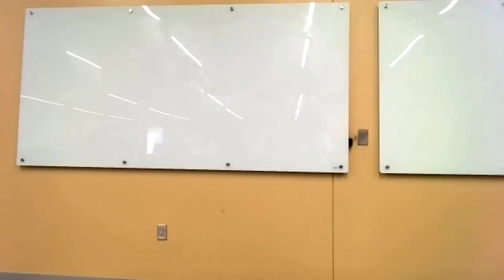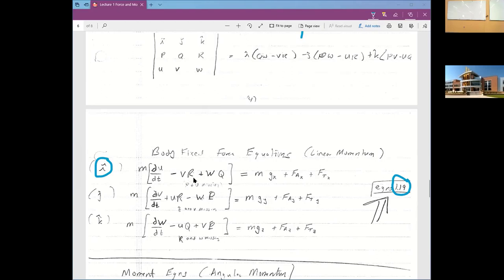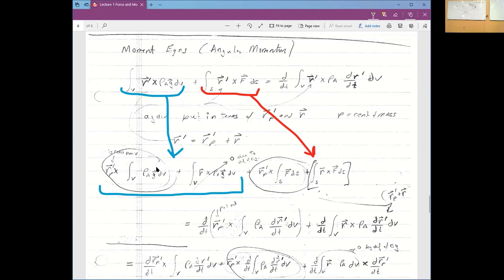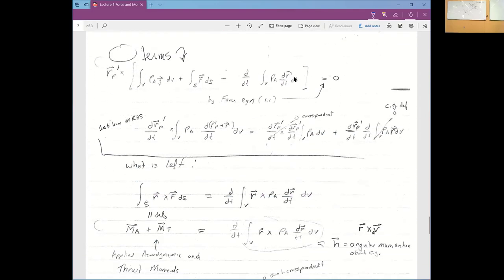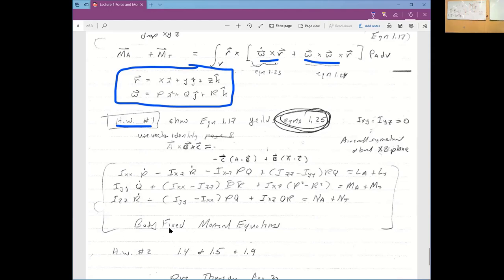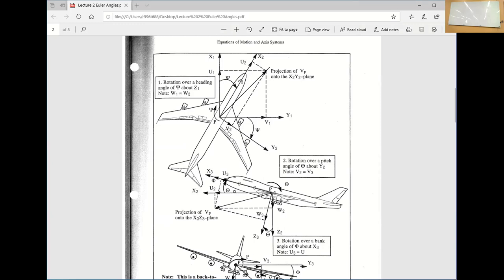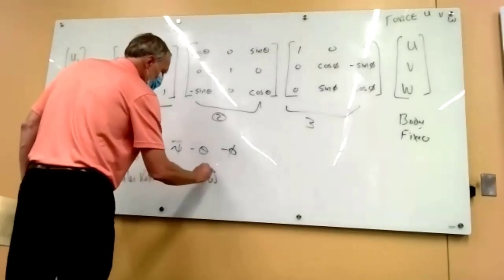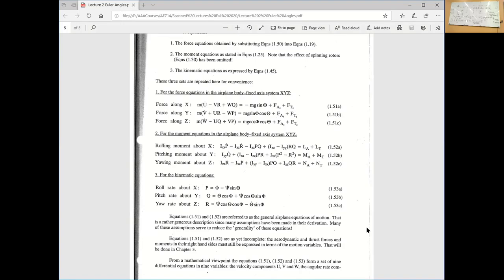Lecture 2 8 20 2020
More equations of Motion and Euler Angles